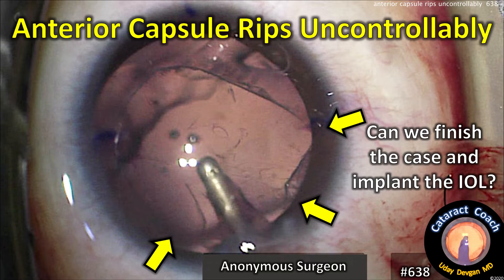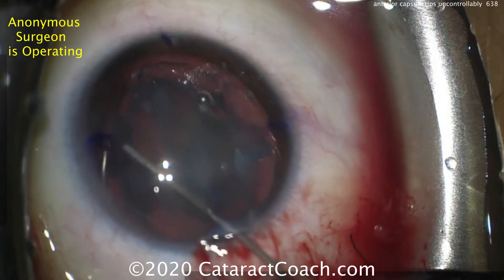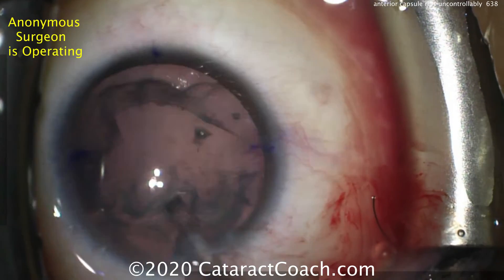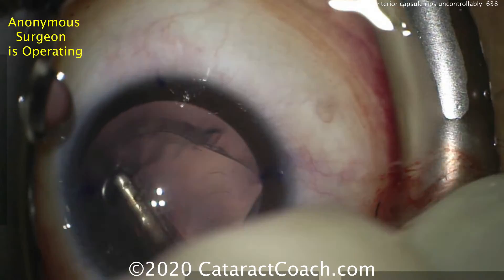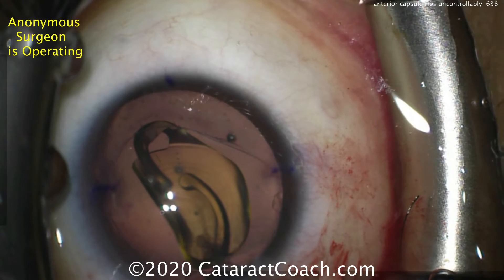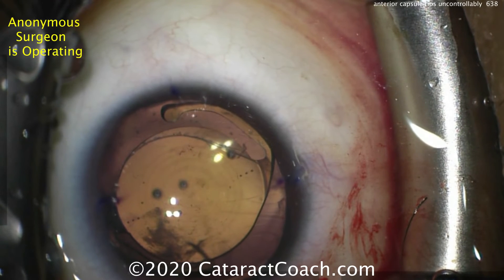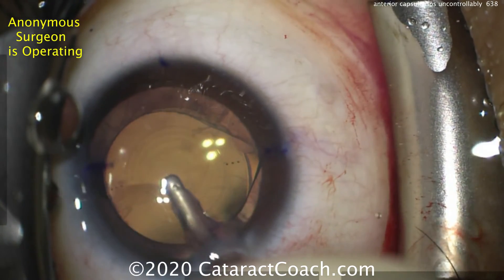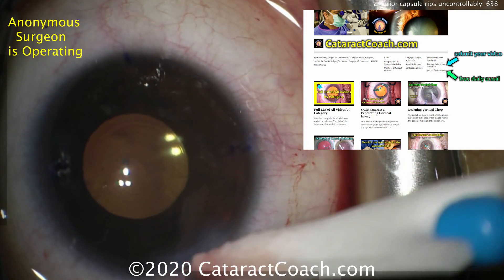the anterior capsule rips uncontrollably during cataract surgery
Quiz time: What do you do when the anterior capsule rips uncontrollably in a young patient who is scheduled to receive a toric, presbyopic, single-piece acrylic IOL? This lens implant cannot be placed in the sulcus so you must recover from this complication and complete the surgery.